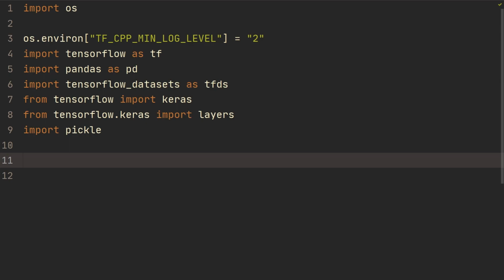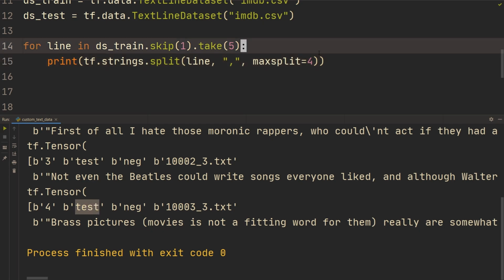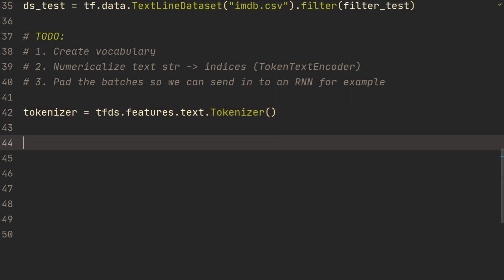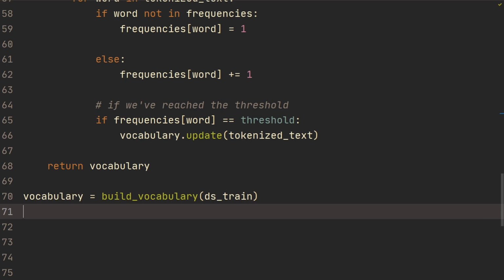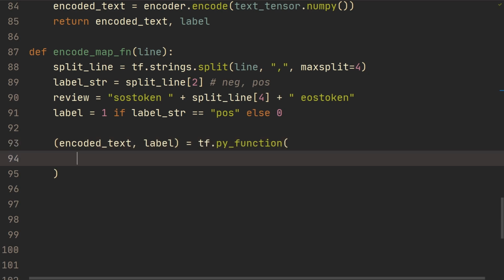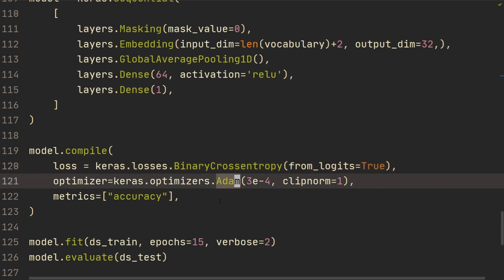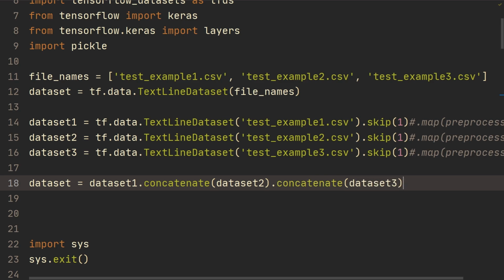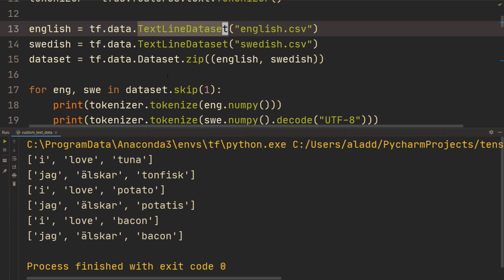TensorFlow Tutorial 19 - Custom Dataset for Text with TextLineDataset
In this video I will show you how to create an input pipeline when dealing with text. We focus on TextLineDataset which is a quite general method that you can adapt to many different text data structure. In the tutorial I show you mainly demonstrating how to load the imdb dataset from a text file but I also try and give you some ideas and what to do if you're dealing with text data is differently structured, like split over multiple text files or a translation dataset split over two text files.

💻 My Deep Learning Setup and Recording Setup:

OUTLINE:
0:00 - Introduction and Dataset Overview
1:39 - Load using TextLineDataset
4:13 - Filtering Dataset
8:12 - Creating Vocabulary
13:43 - Numericalizing with TokenTextEncoder
18:10 - Applying map on datasets
20:35 - Simple Model
22:30 - Dataset in Several Files
25:50 - Sketch Load Translation Dataset
29:22 - Ending